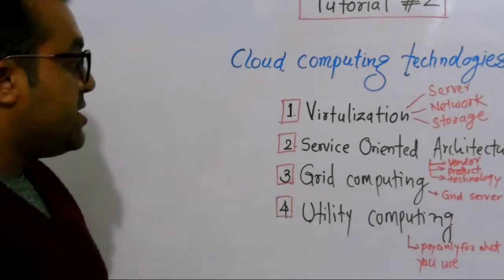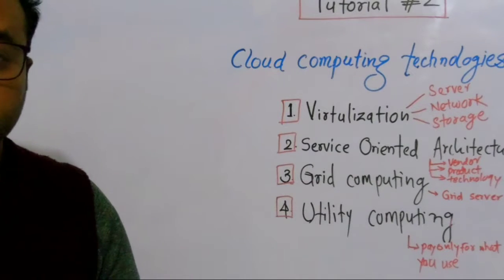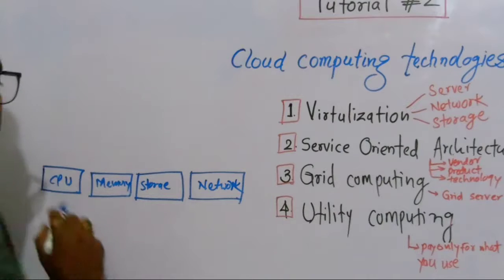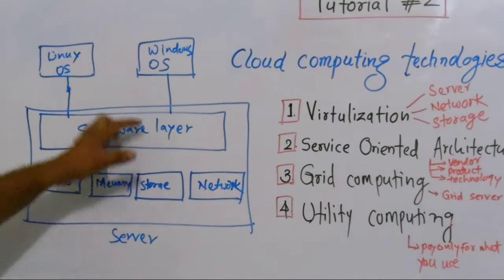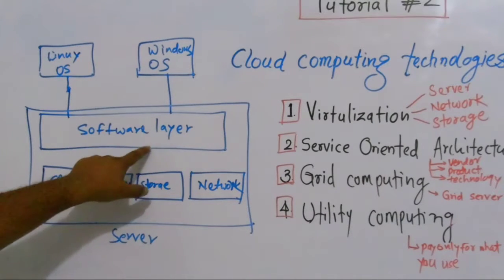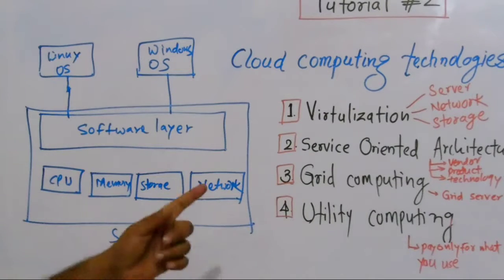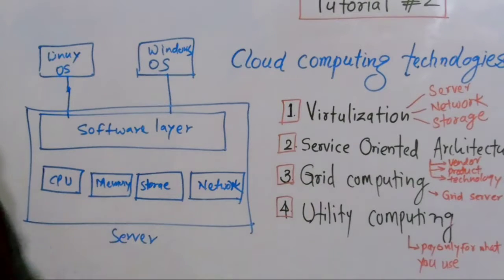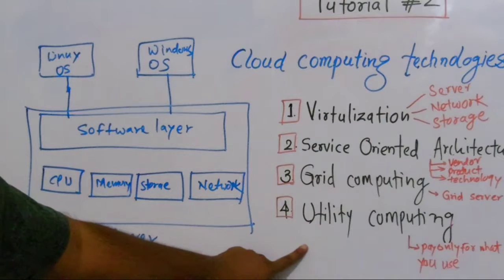cloud computing technologies | Tutorial #2 | cloud computing trends 2018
Hello Friends,

cloud computing trends is channel made for those wanted to get updated with latest trends in market as cloud computing is booming technology and we are seeing it been accepted by many customers as their business solution.
keep visiting the channel for latest updates.

cloud computing trends 2018